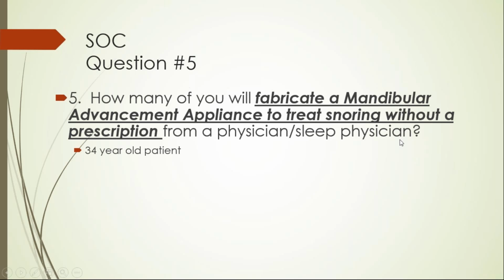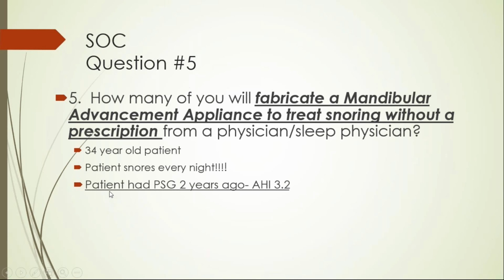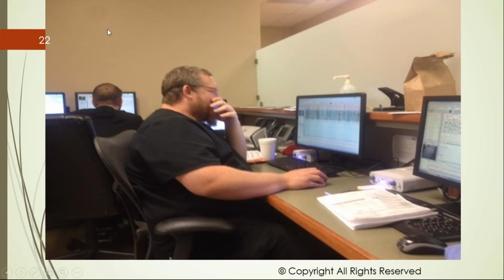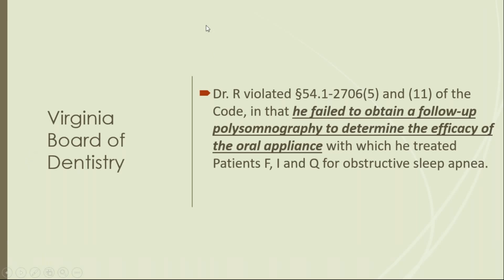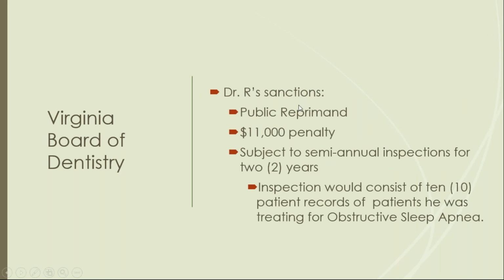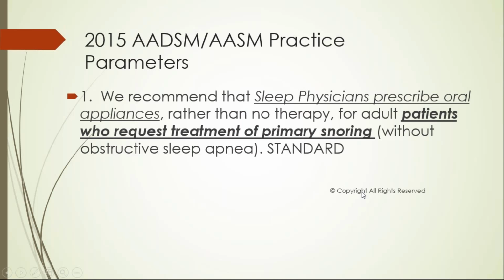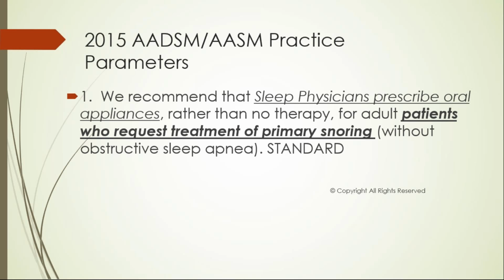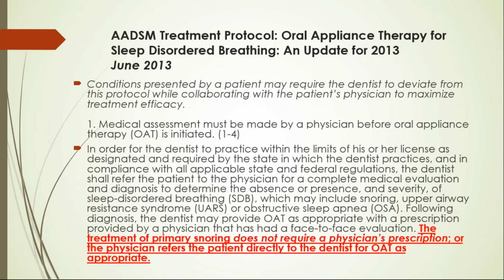[Webinar] A House Divided: A Legal View of Home Sleep Testing with Ken Berley, DDS, DABDSM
The ADA and AASM have conflicting policies regarding the dentist’s scope of practice for sleep-disordered breathing and use of home sleep tests. Join this webinar to see how these policies may affect you and your practice. Dr. Berley will address what it takes to build a practical and legal referral-based practice.

For those of you who have heard Dr. Ken Berley speak before, he’s updated his presentation based upon a recent lawsuit. Dr. Berley is both a practicing dentist and attorney and is a consultant for major malpractice insurance companies.

In this webinar he will cover:

- the scope of a sleep-disordered breathing practice
- practice parameters, home sleep testing protocol
- a review of the ADA / AASM policies